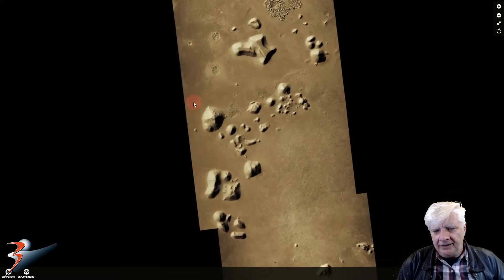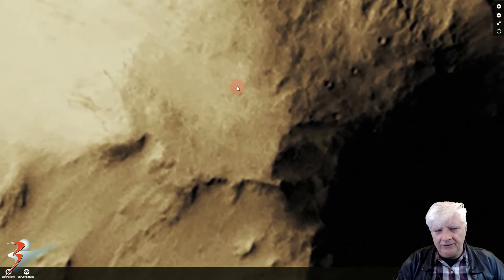The Raptor Zone Complex in Hi-Resolution Colour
Here I feature a spectacular hi-resolution colour Gigapan of my Raptor Zone Complex my friend Neal Spence (TerraForm Mars) put together for us.

It shows, in unprecedented details, both pyramids that compare favorably to the Pyramid of the Sun, Teotihuacan. It shows the larger pyramidal structures and the smaller, separate staircases on each of the pyramids one side. The perfectly circular depression on the smaller pyramid also shows up nicely.